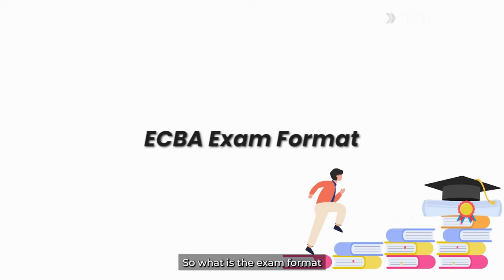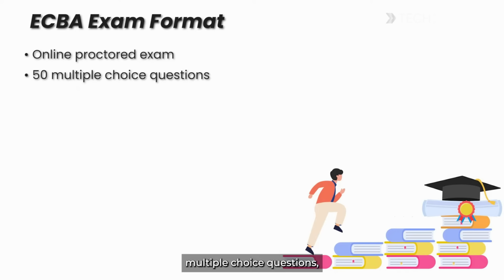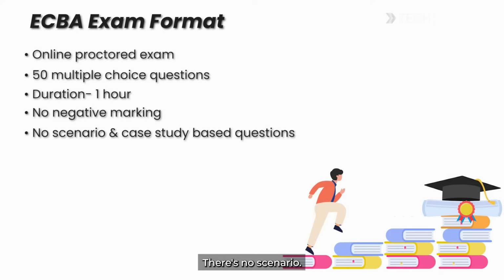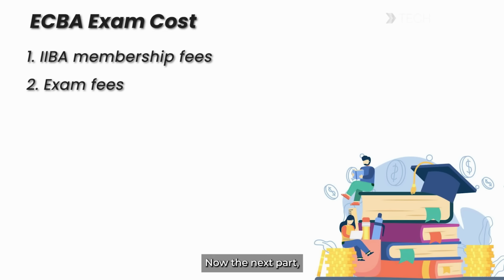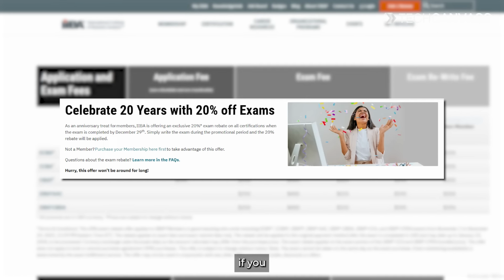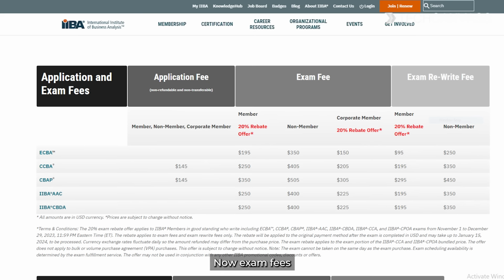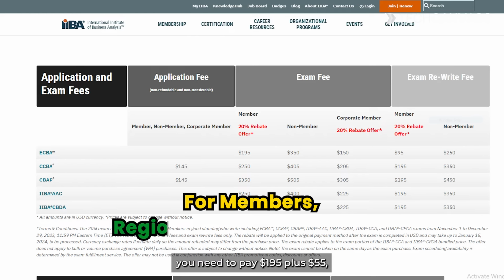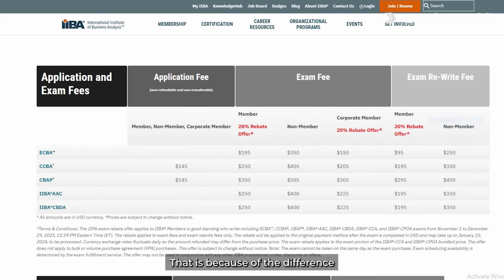ECBA Certification - Everything you want to know - Techcanvass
In this video, you'll Learn all the details about the Entry Certificate in Business Analysis (ECBA) Certification from the International Institute of Business Analysis (IIBA), Canada. Watch this video to learn everything about ECBA.

00:00 Introduction
00:34 What is ECBA?
01:13 ECBA Certification Eligibility
01:51 ECBA Exam Syllabus
02:41 ECBA Exam Format
03:18 ECBA Certification Cost
05:29 ECBA Certification Program by Techcanvass

*What is ECBA Certification?
ECBA stands for Entry Certificate in Business Analysis. Awarded by the International Institute of Business Analysis (IIBA) Canada.

**ECBA Eligibility Criteria:
*Open to IT and non-IT professionals, beginners in business analysis, or those transitioning into the field.
*No specific criteria; individuals can simply pay fees, agree to terms and take the exam.

**ECBA Exam Syllabus:
*Based on the "Business Analysis Body of Knowledge" (BABOK) book by IIBA.
*Chapters and weights determine the number of questions in the exam.
*Some chapters have 0% weightage and are excluded from the exam.

**ECBA Exam Format:
*Online proctored exam through the PSI website.
*50 multiple-choice questions to be completed in one hour.
*Questions are straightforward with no scenarios or case studies.

**ECBA Certification Cost:
*Membership fees vary by region (Version 1, 2, 3).
*Exam fees are uniform globally ($195), with a 20% rebate until December 31, 2023.
*Total fees for members range from $250 to $350, depending on the region.
*Non-members pay $350 for the exam.
*Advantages of Membership:
*Membership provides access to chapter events and advantages in exam fee reduction.
*Members pay $95 for a reattempt, while non-members pay $250.

About Techcanvass
Techcanvass is an Information Technology certification training Organization for professionals. It offers internationally recognized certifications in the fields of Project Management, Business Analysis, and Data Analytics.

Our expertise: Project Management, Business Analysis, Data Analytics, Domain Training